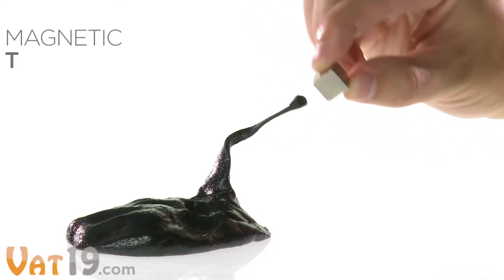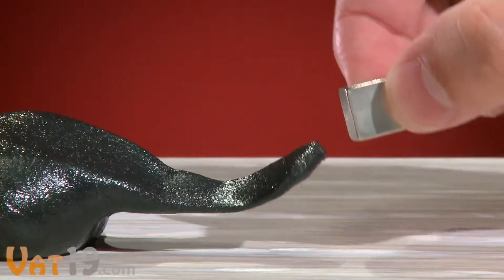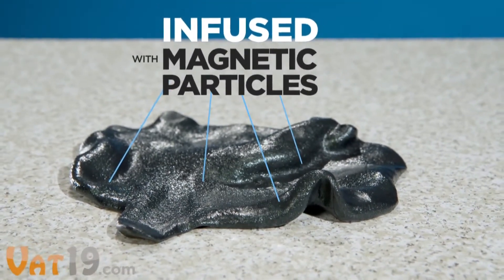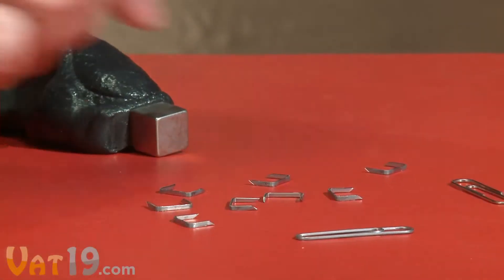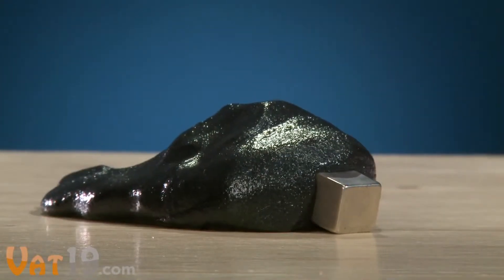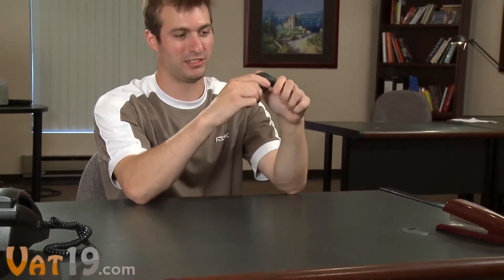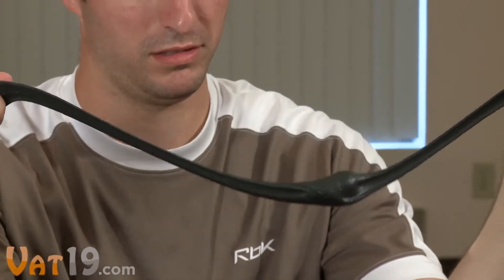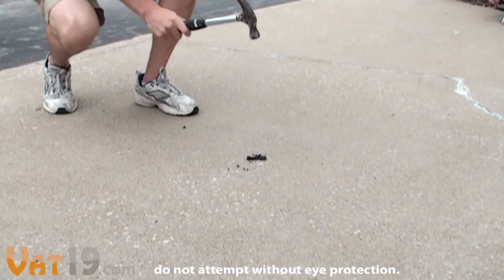Magnetic Thinking Putty is Crazy Awesome! (Full HD)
(Sexy Girl)